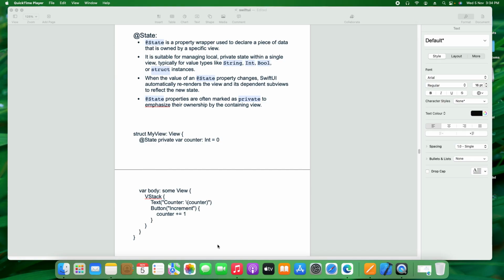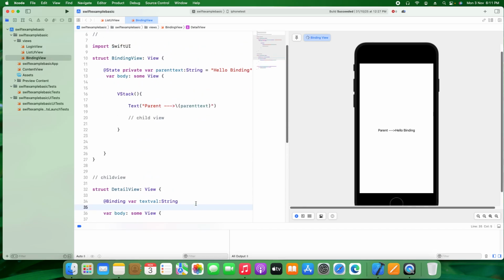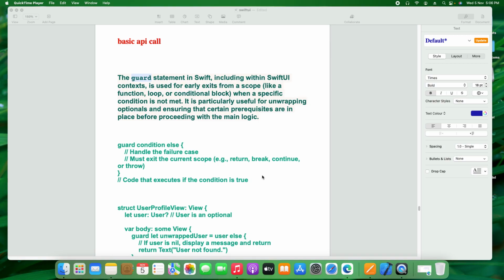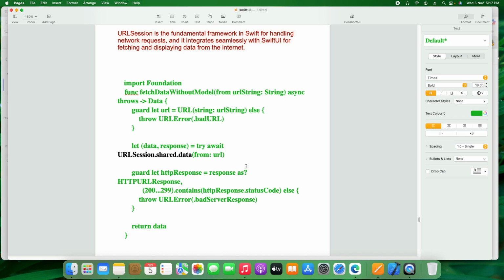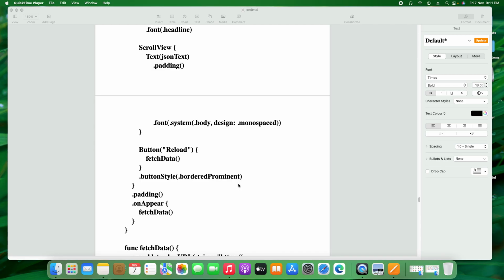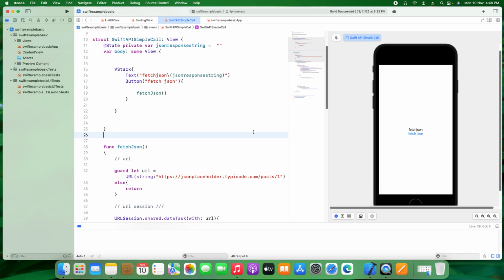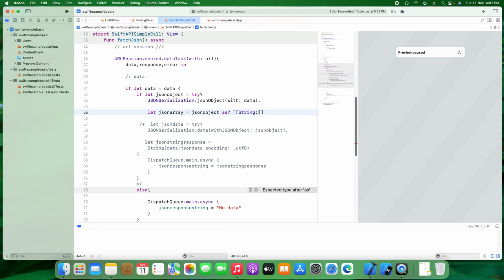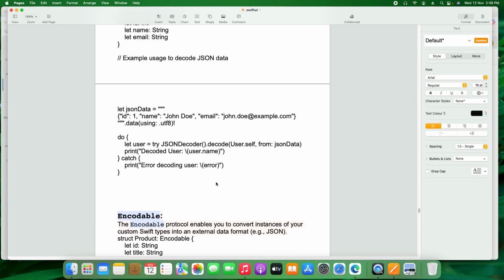Swift UI Binding Concepts and APi call without Model Part One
This Session is to clear concept for binding and Api call with model this is part for api call